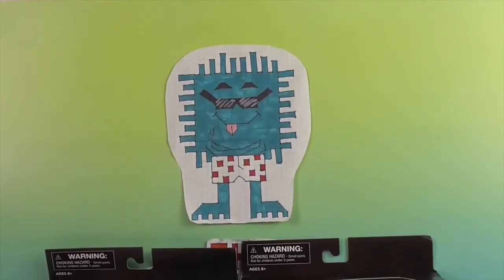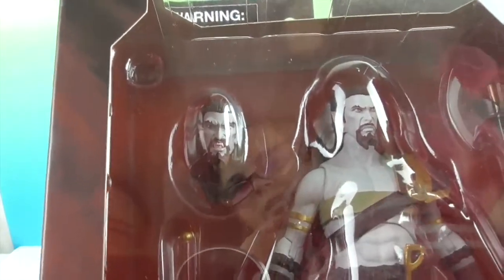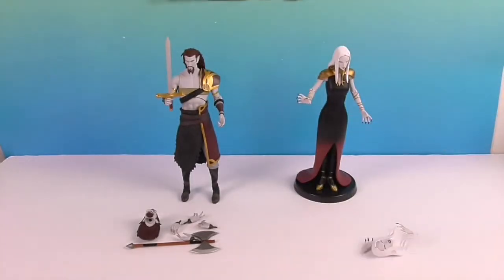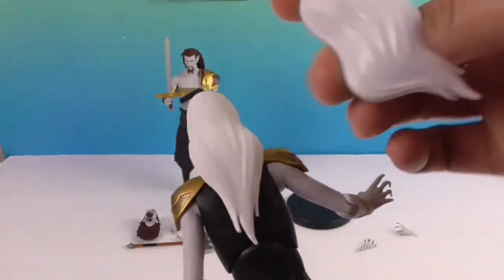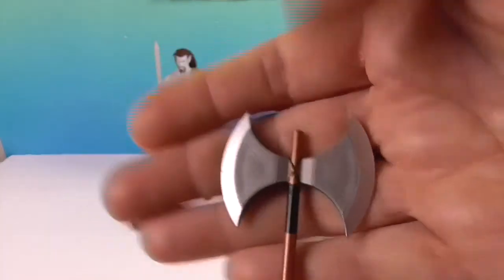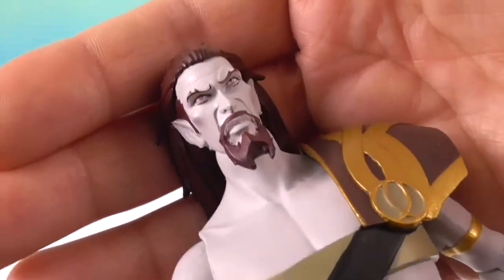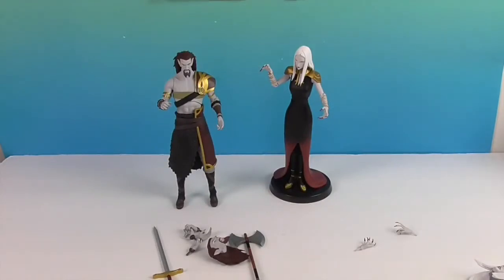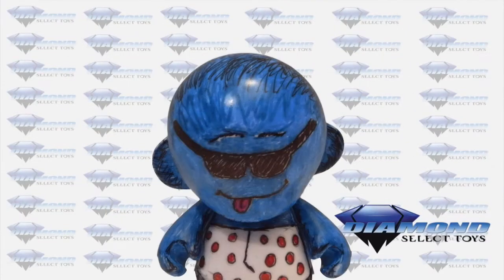Castlevania Carmilla and Godbrand Select Action Figures by Diamond Select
Big THANK YOU to our awesome friends at Diamond Select Toys for sending us these amazing Castlevania Select Action Figures to unbox and share with you.  Today we review 2 of Dracula's generals, Godbrand & Carmilla, they both look just like he stepped right out of the amazing Netflix anime series Castlevania. These two are some of Dracula's deadliest allies and these figures bring them to life in great detail. They are beautifully detailed and well articulated. They are going to look absolutely incredible on display.  We hope you enjoy.

Be sure to check out the complete line of amazing action figures available and all the incredible products available